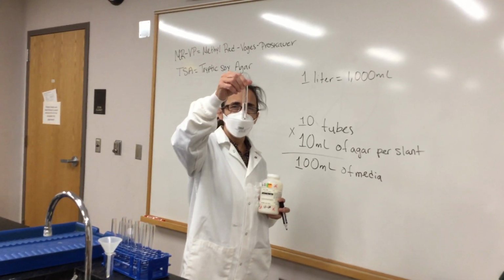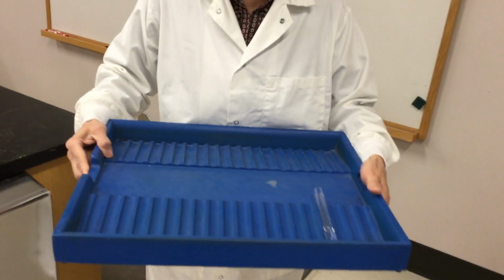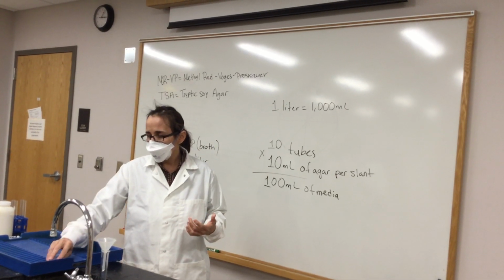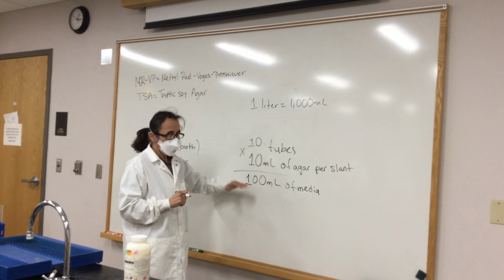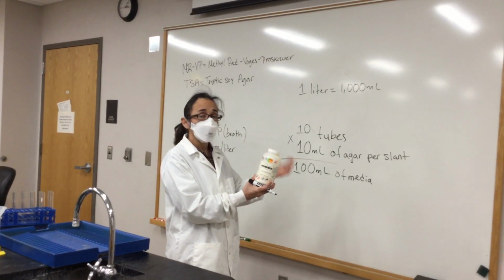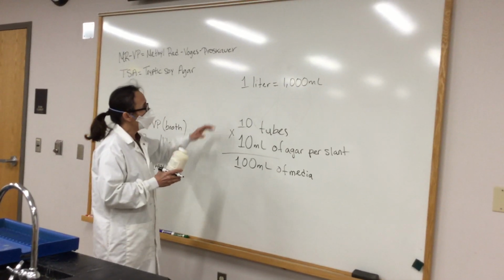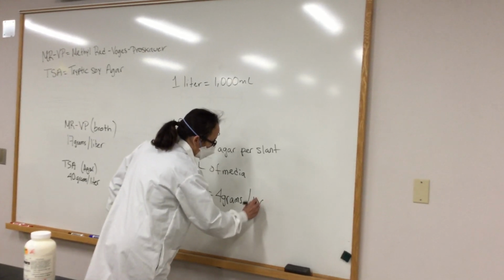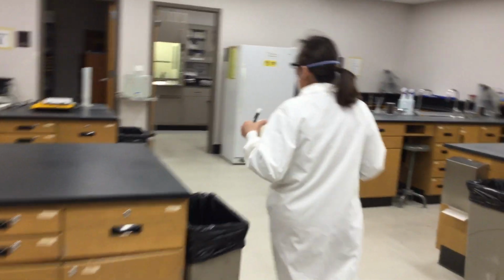how to prepare media first part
In this part of the video,  basic calculations of how to prepare media are explained. In addition, the preparation of materials and execution of the first steps in media preparation are demonstrated.